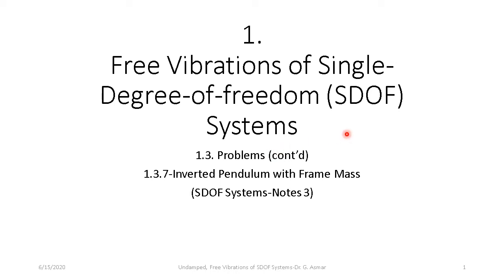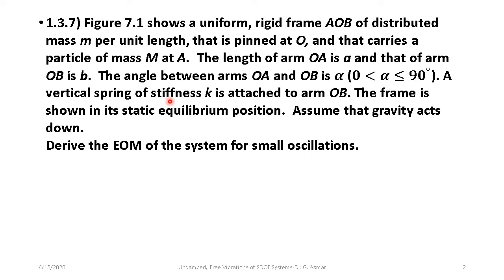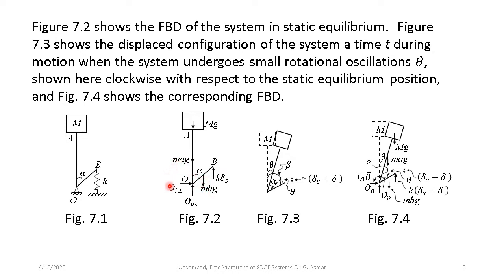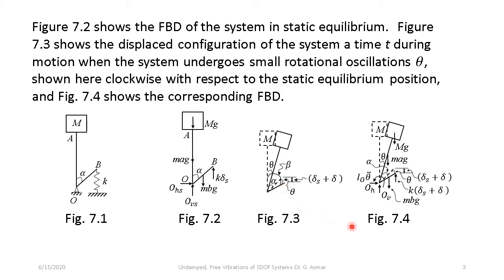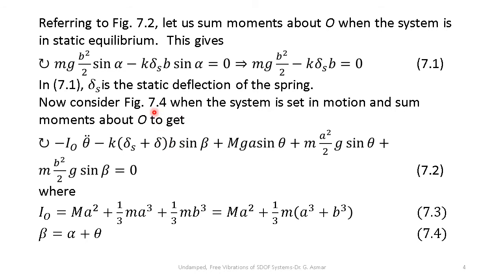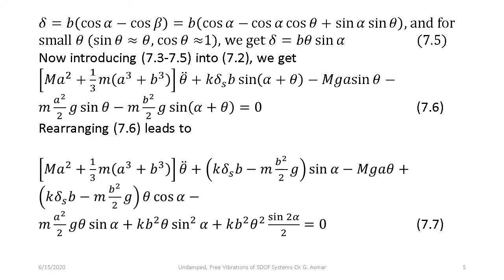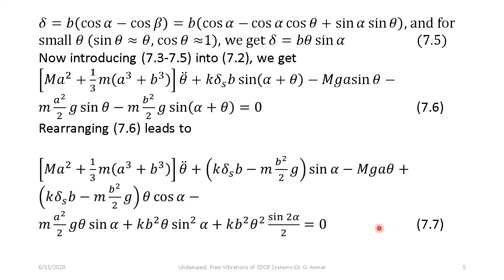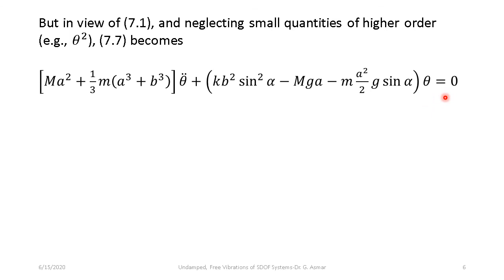Inverted Pendulum with Frame Mass (SDOF Systems-Notes 3)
I derive, here, the equation of motion of an inverted pendulum undergoing undamped, free oscillatory motion.  The peculiarity of the problem is that the pendulum frame has mass, in addition to the particle mass carried at the top of the pendulum.